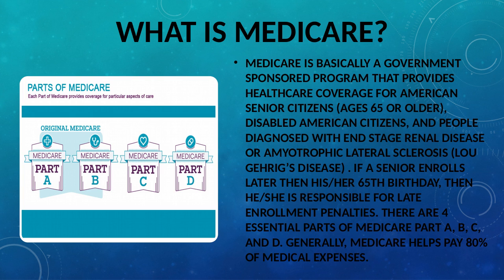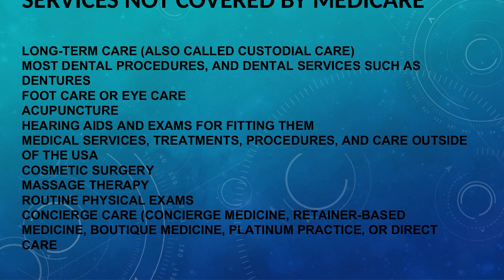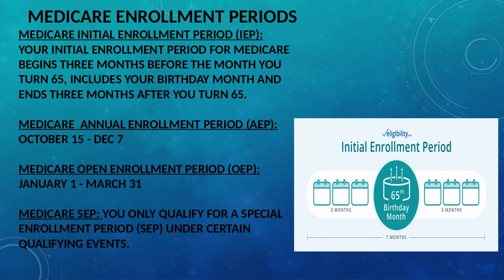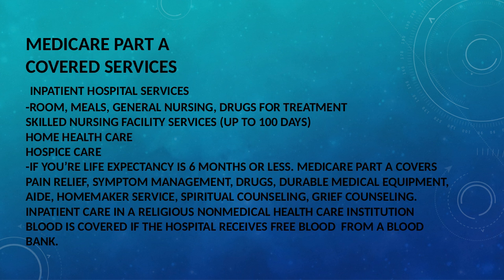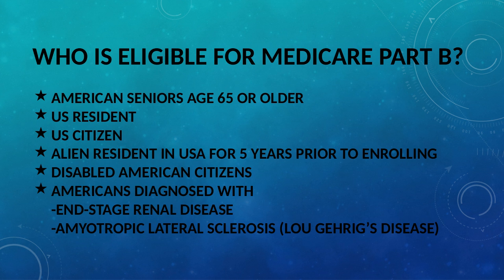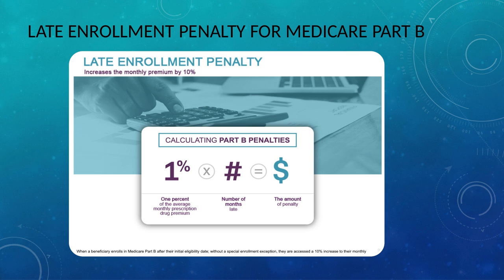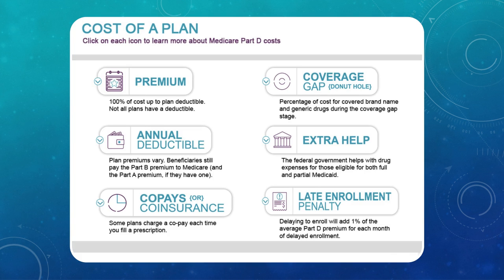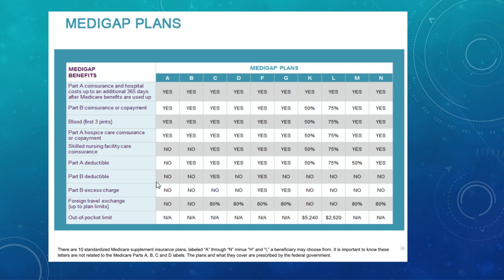HSA3111 Test Conference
This is a test video for the HSA3111 Group 6 Test Conference